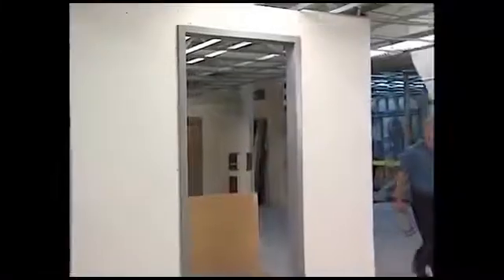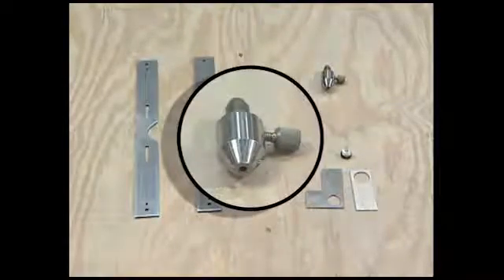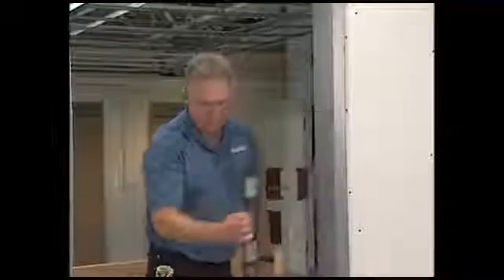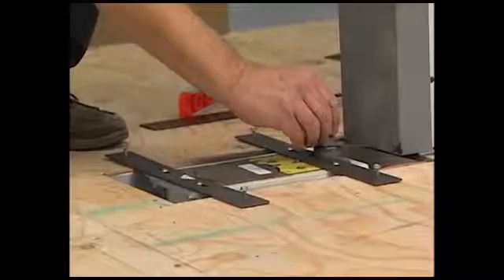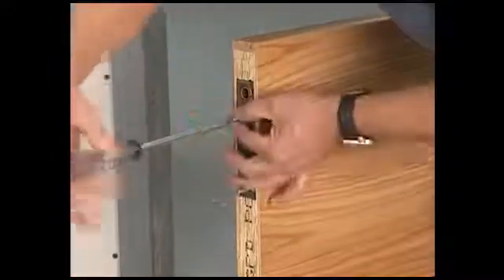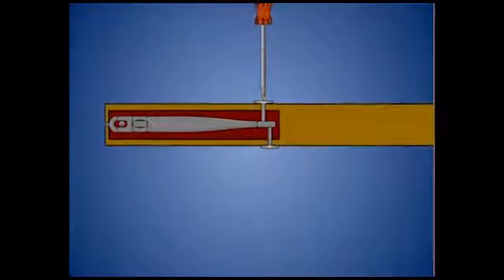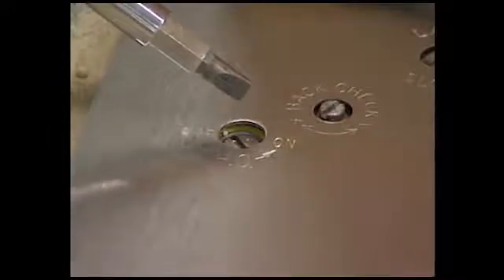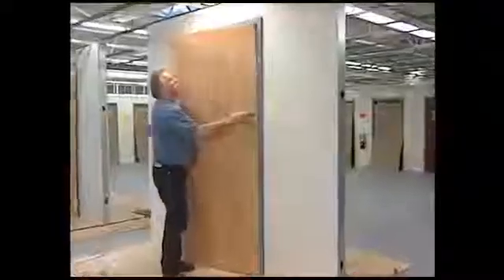Installing a Rixson Model 28 Floor Closer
Detailed demonstration of a Rixson Model 28 Center-Hung Floor Closer installation. Also covers what tools, hardware and materials are required for the installation.